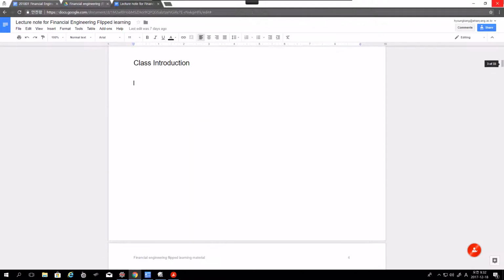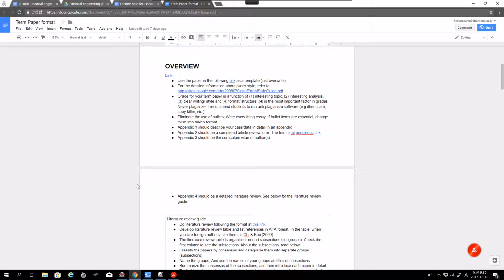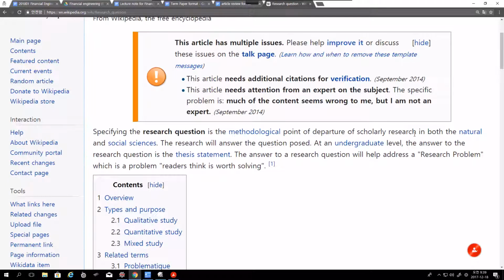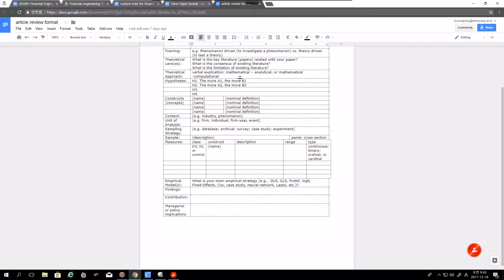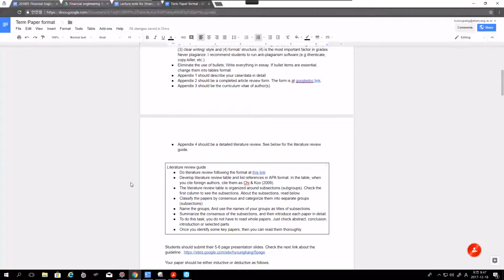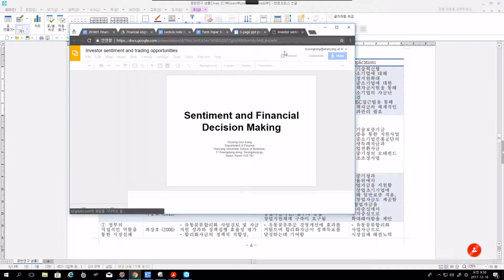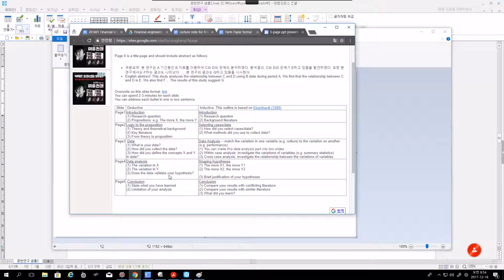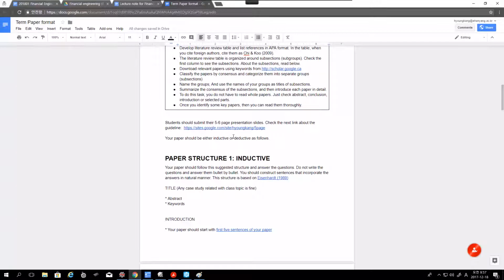Term paper format (1)